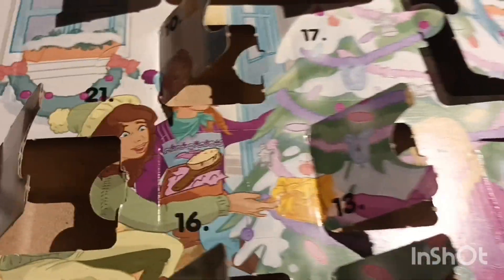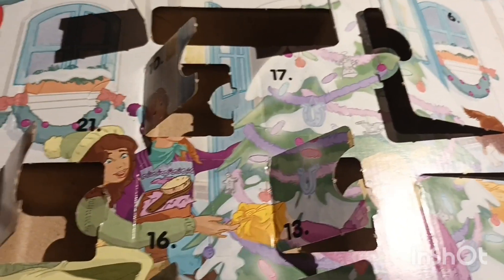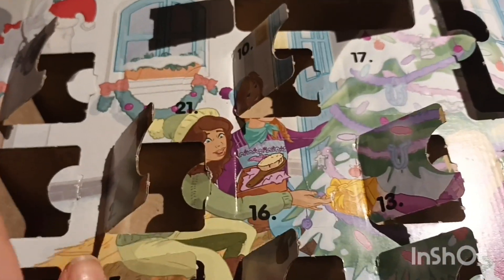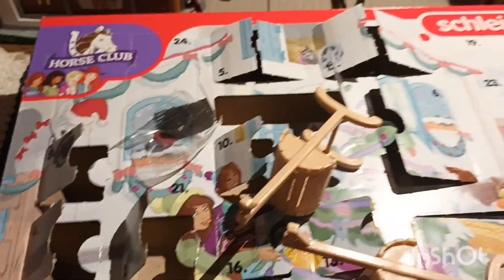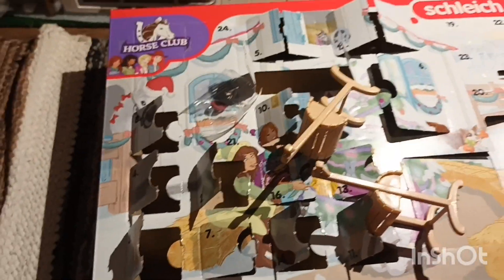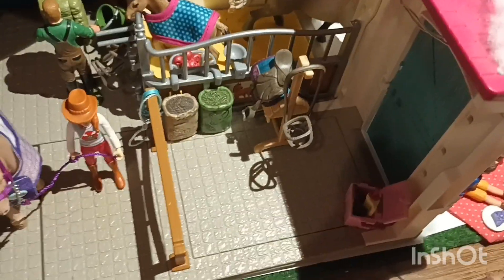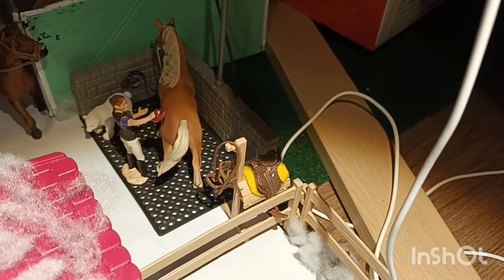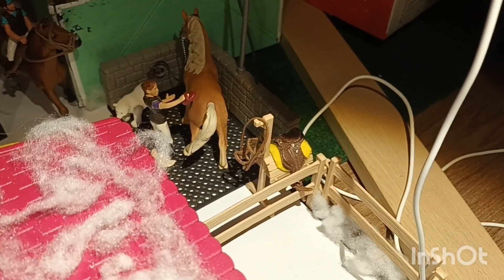Schleich horse club advent calender unboxing-Day 16